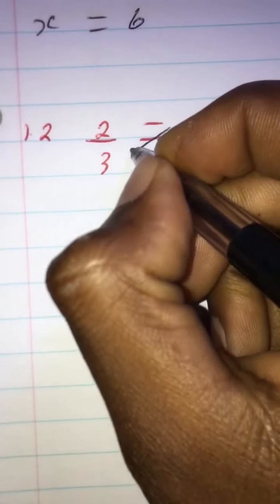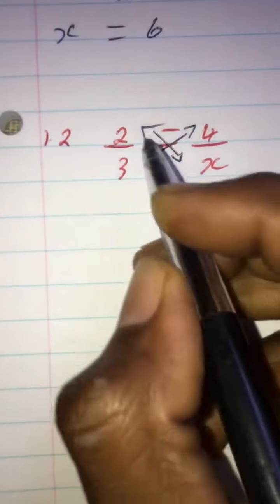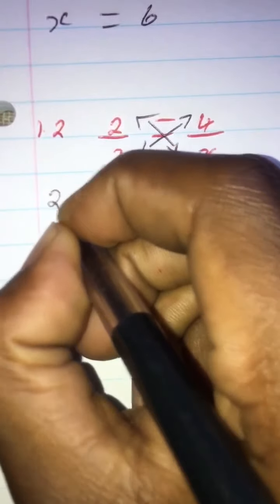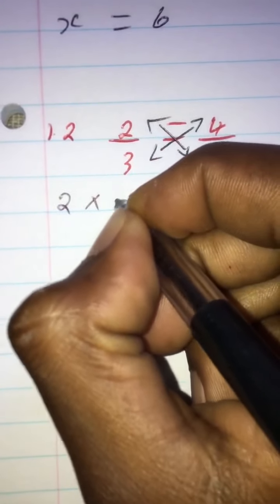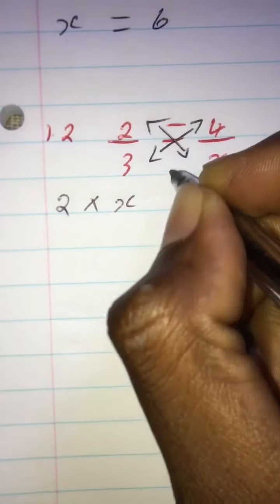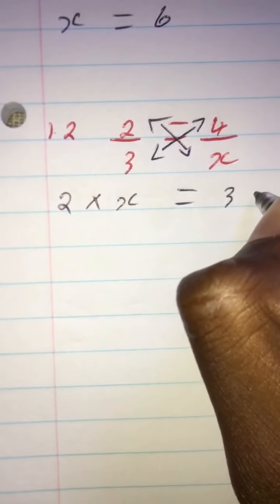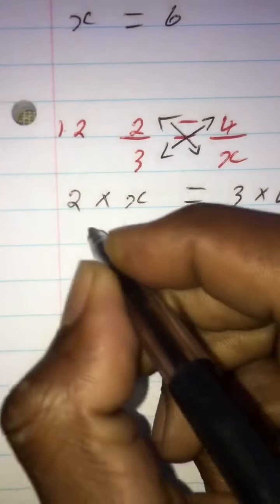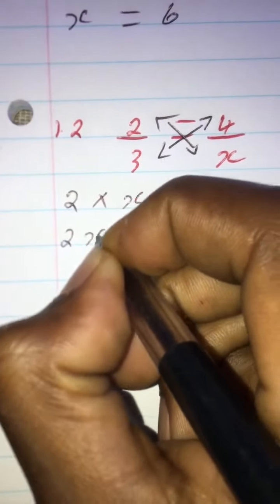Part 1 : Solve for X